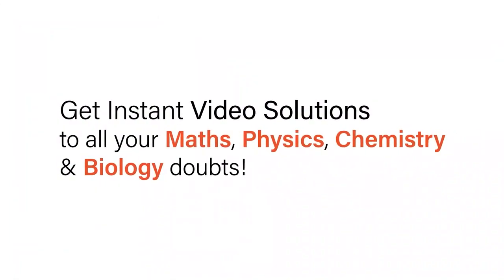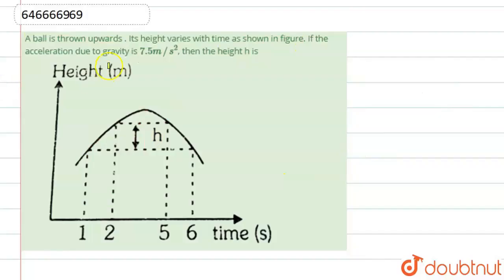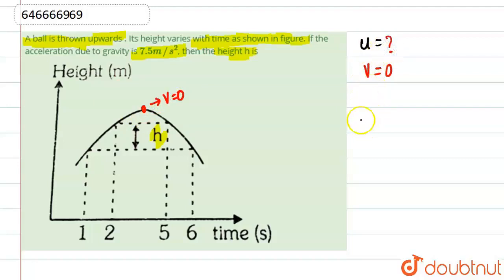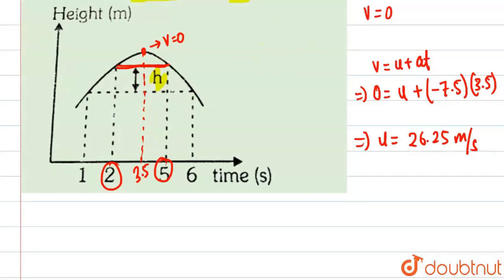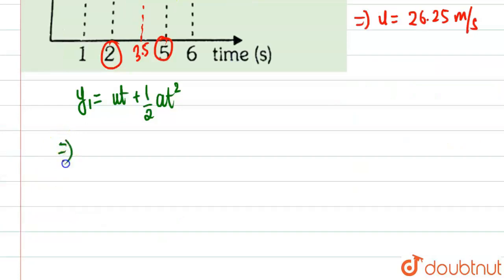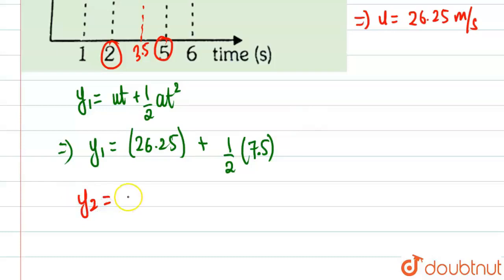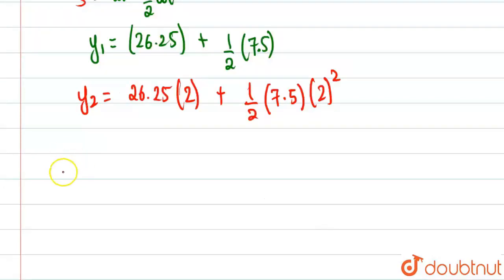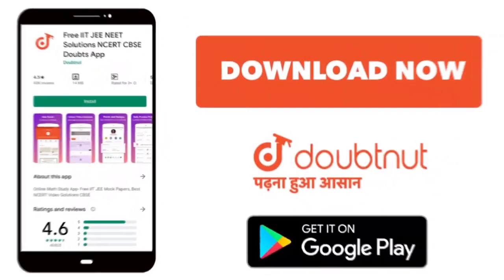A ball is thrown upwards . Its height varies with time as shown in figure. If the acceleration d...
A ball is thrown upwards . Its height varies with time as shown in figure. If the acceleration due to gravity is 7.5 m//s^(2), then the height h is
Class: 12
Subject: PHYSICS
Chapter: MOTION IN A PALNE
Board:IIT JEE

👉 Have Any Query? Ask Us.